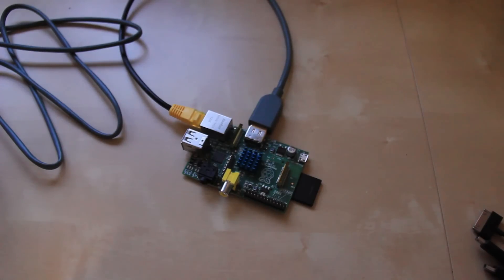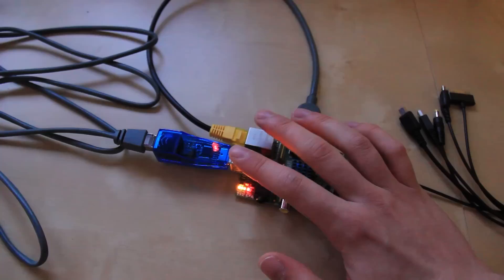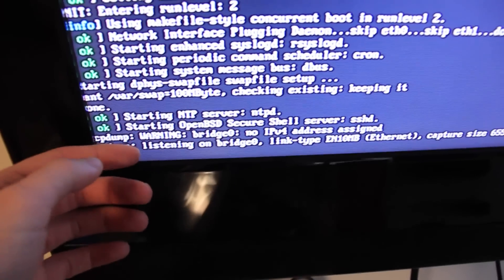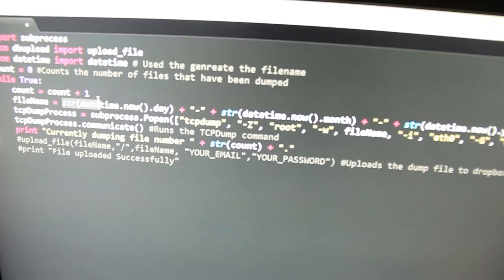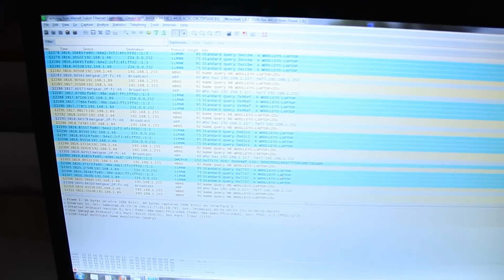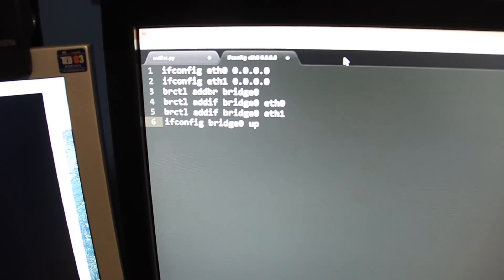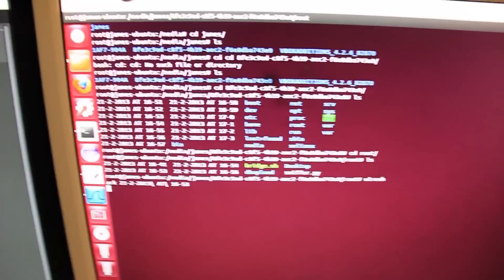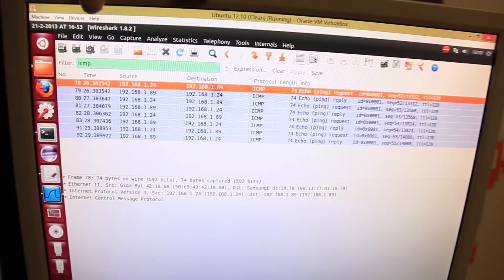Packet Sniffing with the Raspberry Pi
All the details including the shell script, python script and the USB to Ethernet model numbers can be found on my blog post about this project